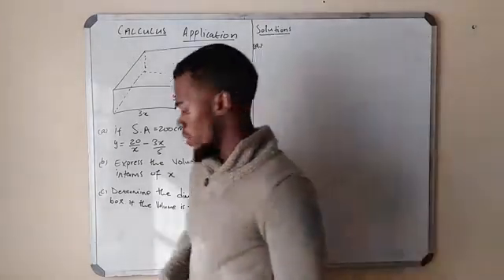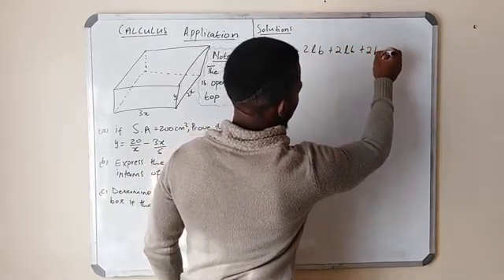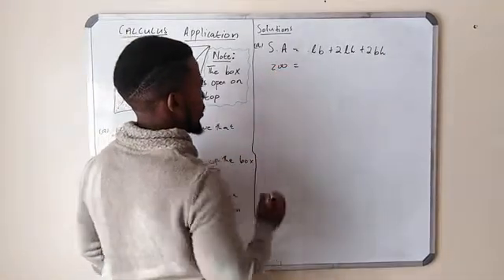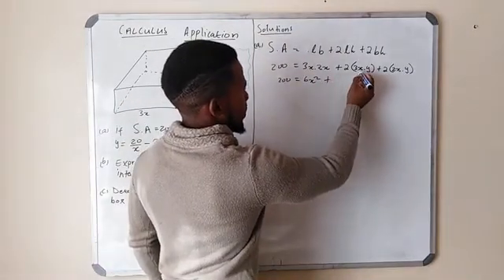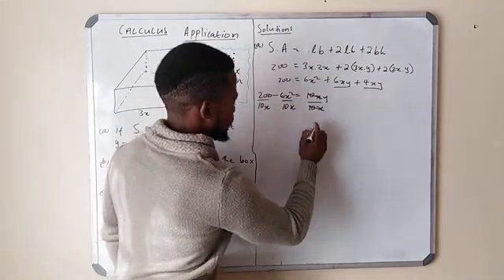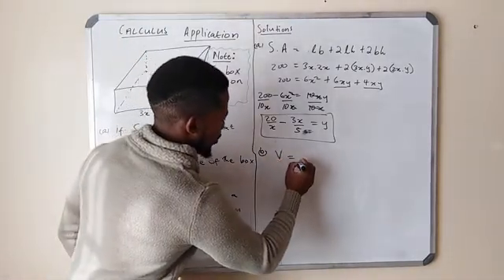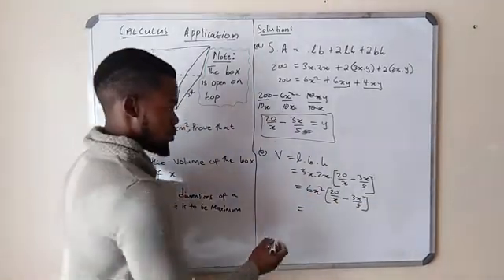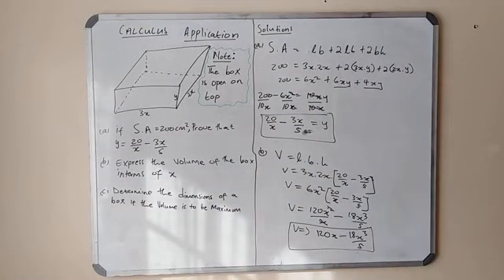Grade12 calculus application example1 Part1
Mr Limema Sir